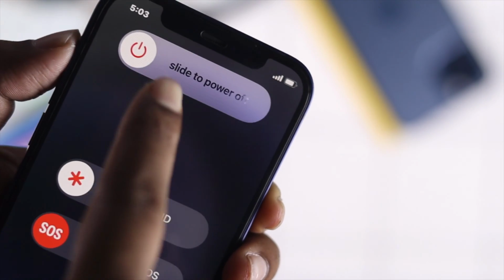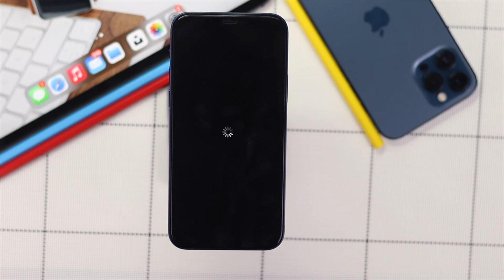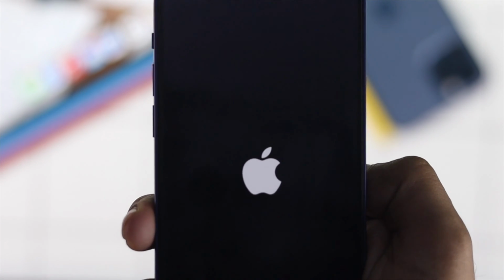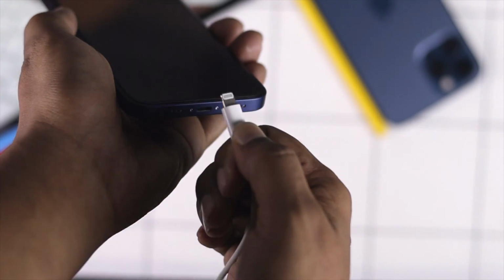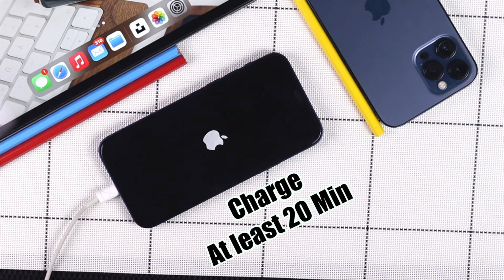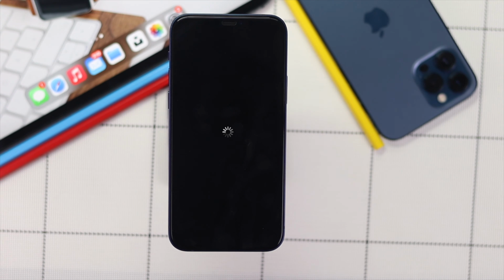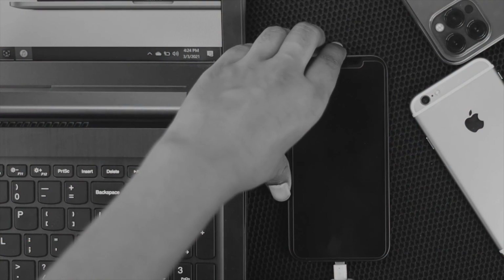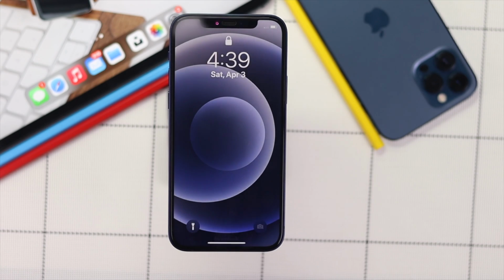Easy Fixed: Apple iPhone Spinning Wheel Black Screen!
Very recently our iPhone was stuck in the black loading screen randomly. This issue happen due to some software malfunction, when your iPhone tries to turn on but could not for some reasons. In this video we will show you some easy and effective ways to fix iPhone stuck on back spinning wheel.

In this video purpose we use iPhone 12 but this process perfectly works on any other iPhone like iPhone 12 Pro Max,iPhone 12 Mini, iPhone 11 Pro Max.

0:00 Opening
0:17 When this problem happens
030 Why this problem happens
0:40 Force Restart
1:08 Charge your iPhone
1:41 Recovery Mode